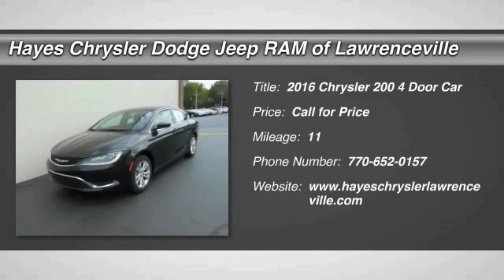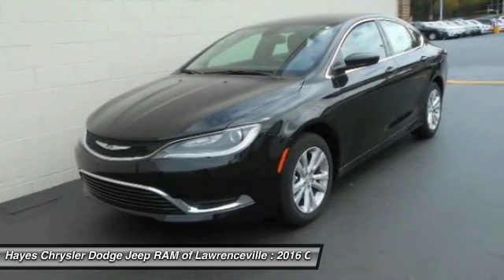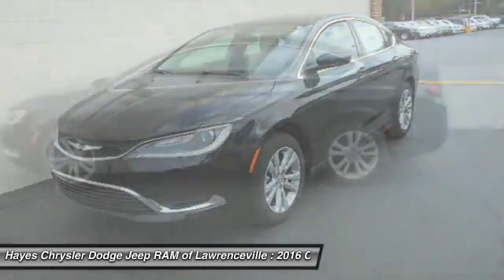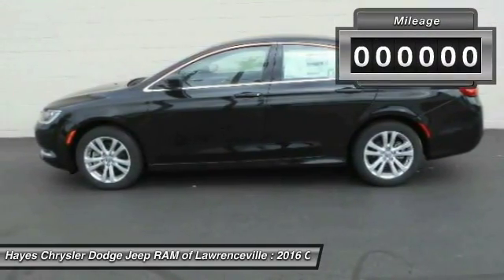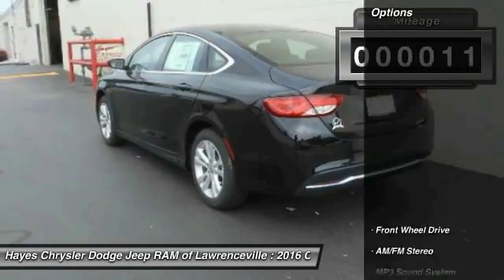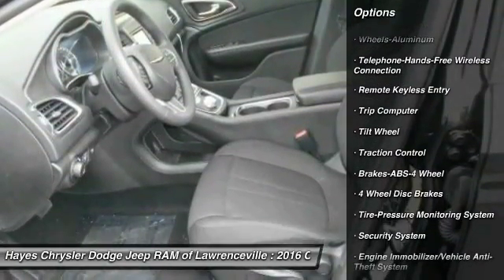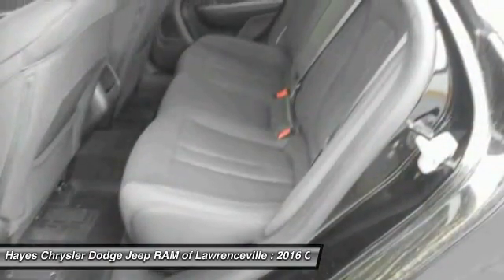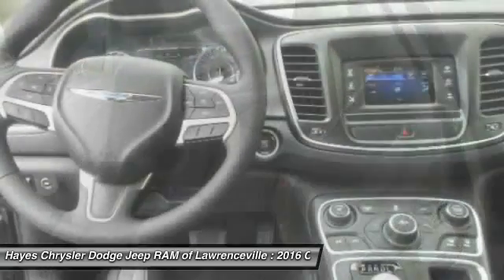2016 Chrysler 200 Lawrenceville GA L616088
2016 Chrysler 200

Black. Drive this home today! Call ASAP! brbrIf you're looking for comfort and reliability that won't cost you tens of thousands then come check out this car today. It has plenty of passenger space and cargo room galore. brbrGeorgia's Dealer Rater Dealer of the Year for 3 years in a row. 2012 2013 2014.  For Over 40 years and 3 generations our motto is and will always be Welcome to the Family***Hayes in Lawrenceville!